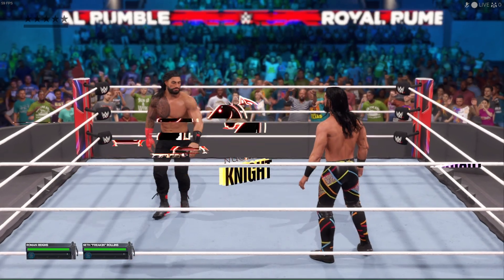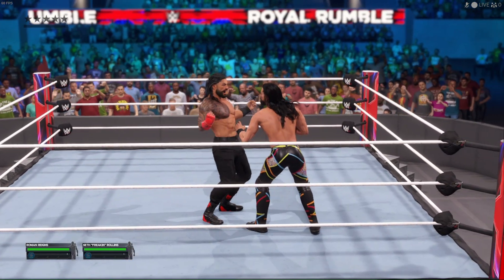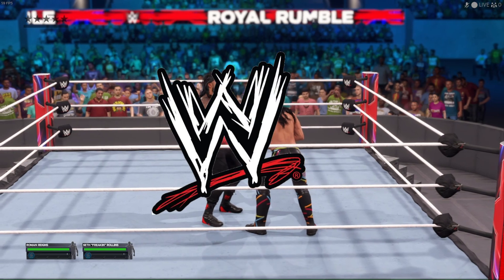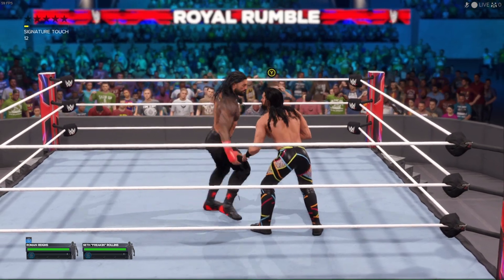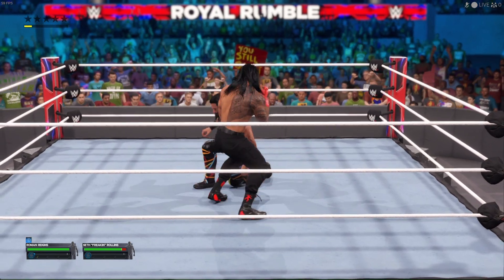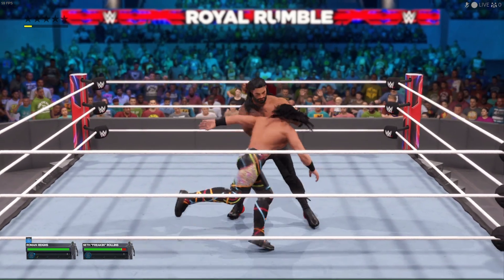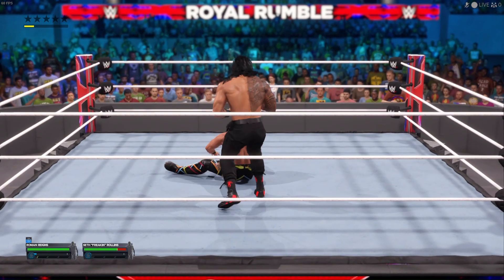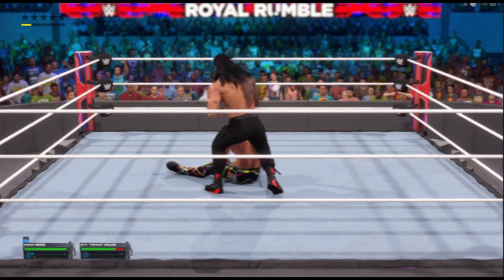How to Pick up a Downed Opponent in WWE 2k23 (PC)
In this video, you'll learn how to pick up a downed opponent in WWE 2k23.